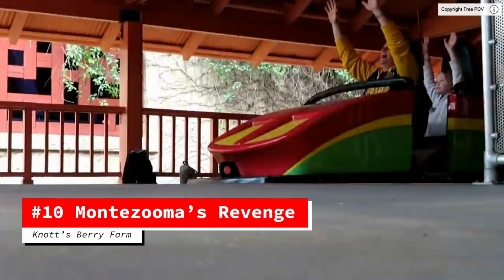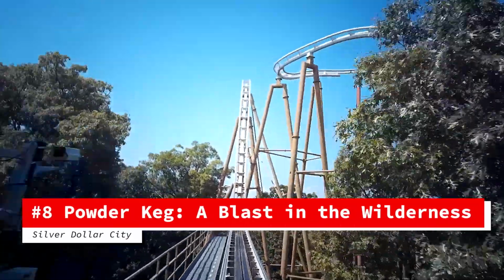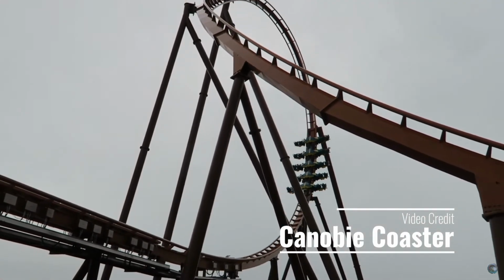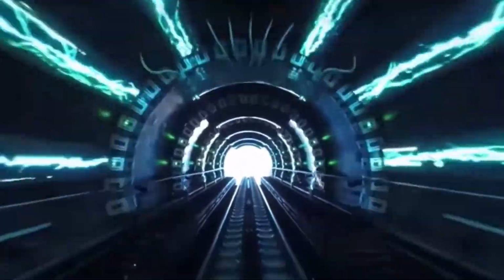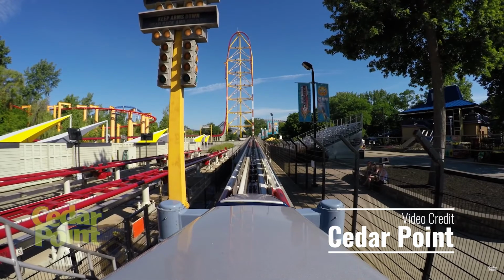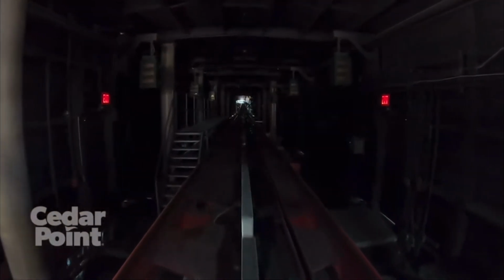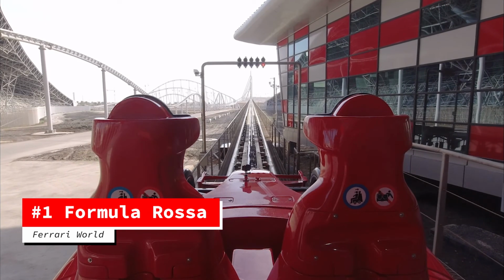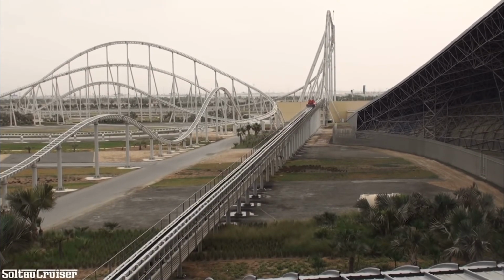Ten Favorite Launches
This is a countdown of my 10 favorite launches.  Not what I think are the 10 best launches.  My favorite launches.

Special Thanks to Airtime Thrills, El Toro Ryan, Canobie Coaster, and JPLAND21 for the off ride footage.